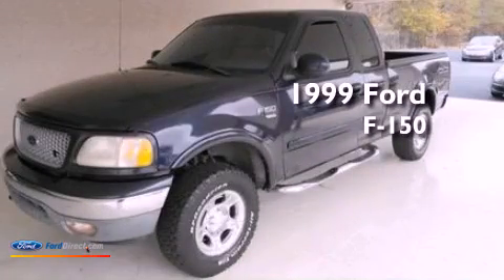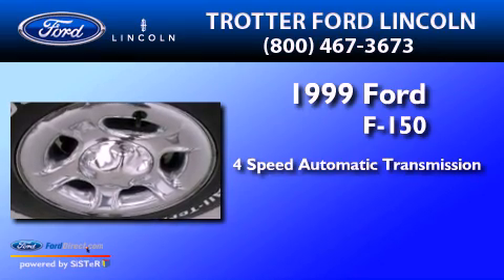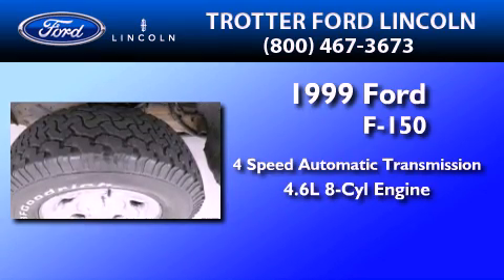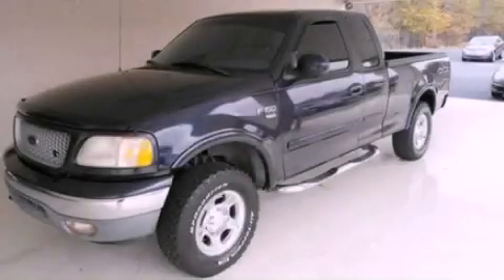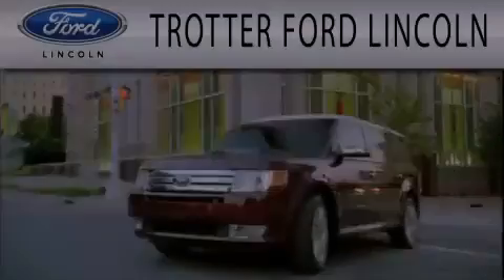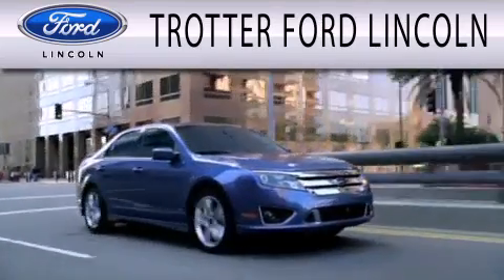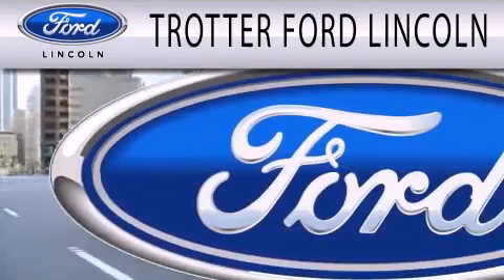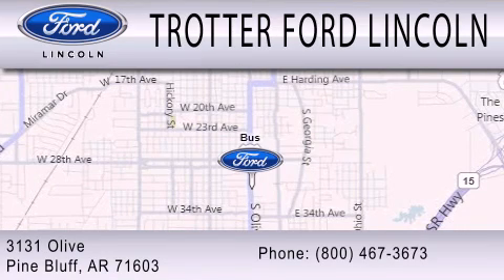1999 FORD F-150 Pine Bluff AR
Year : 1999
 Make : FORD
 Model : F-150
 Engine : 4.6L V8 16V MPFI SOHC
 Trans . : 4-SPEED AUTOMATIC
 Exterior : BLUE
 Miles : 224,542

 Stock : 27611C